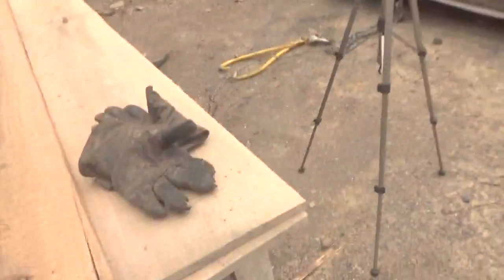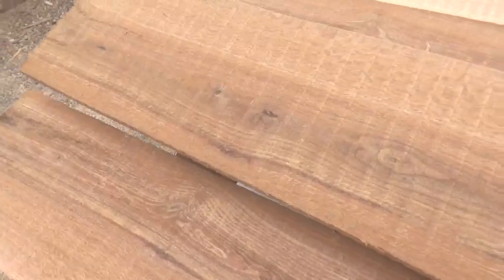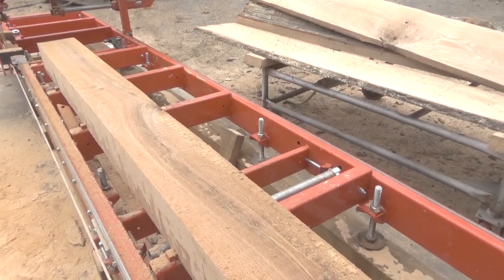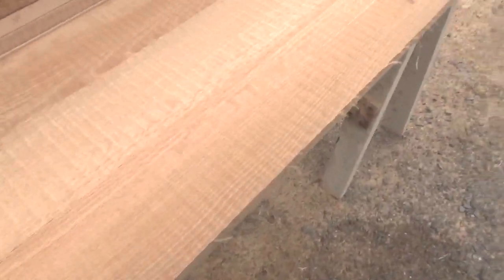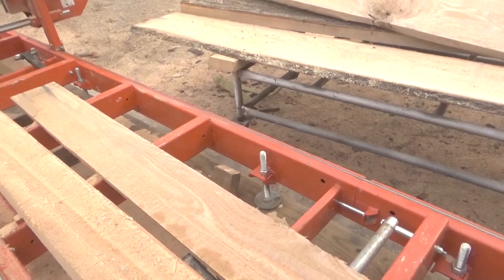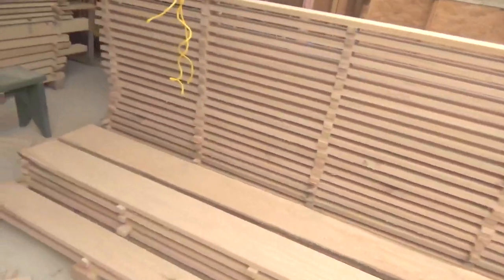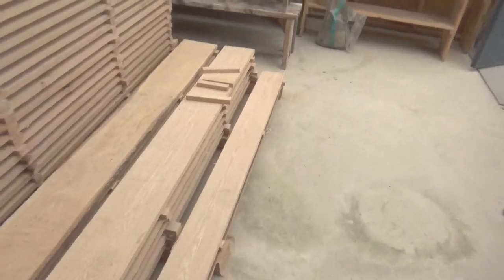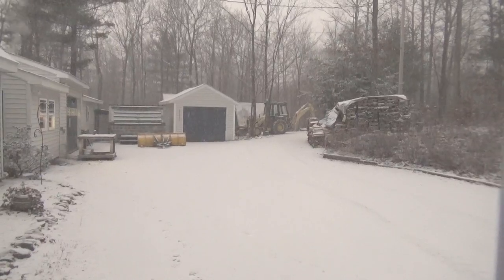Is my Woodmizer LT15 falling apart?